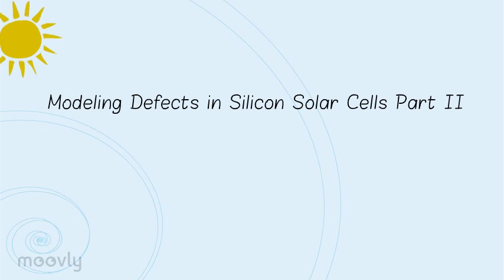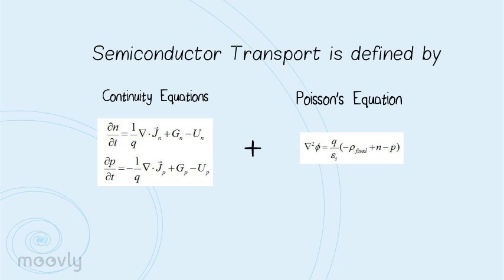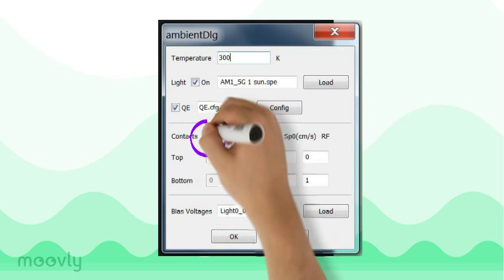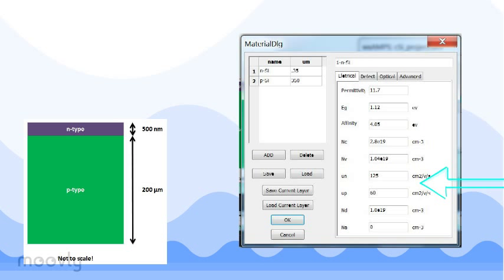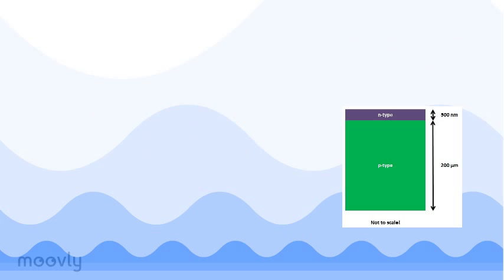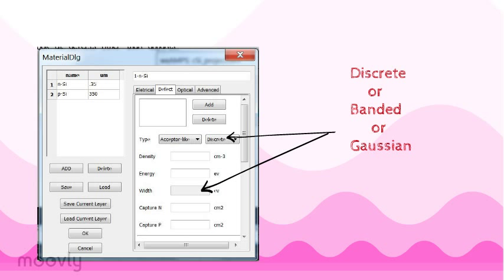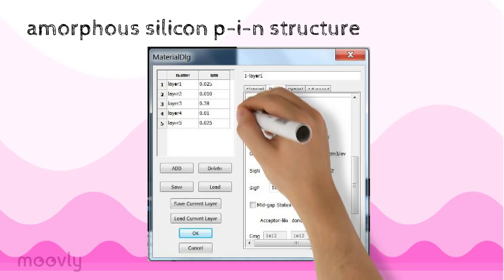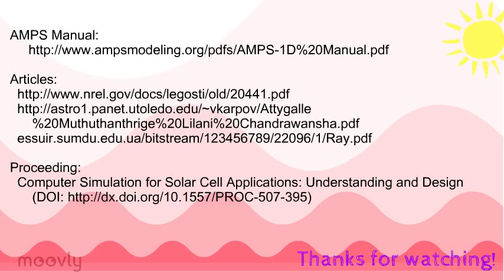Defects in Silicon Solar Cells Part II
Exploring defects in AMPS modeling software